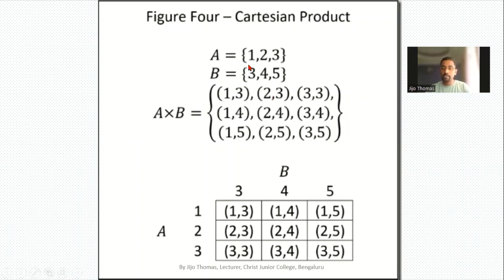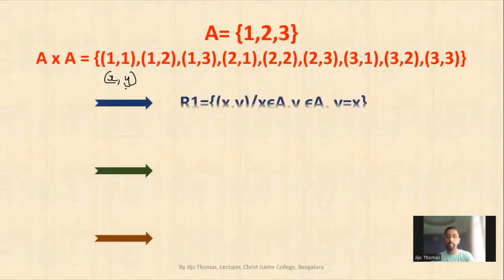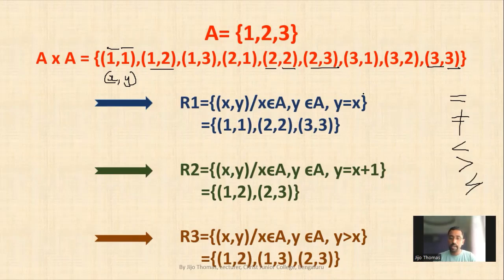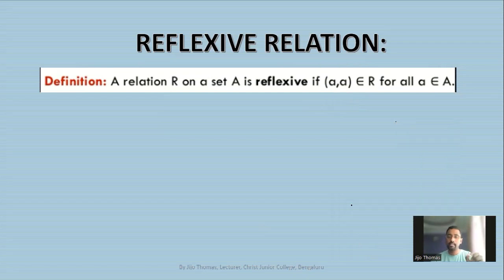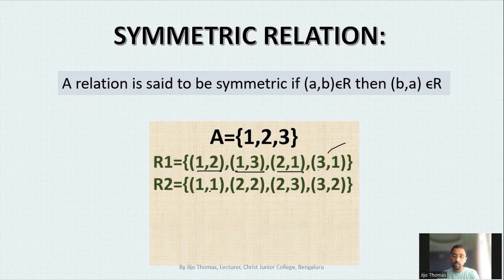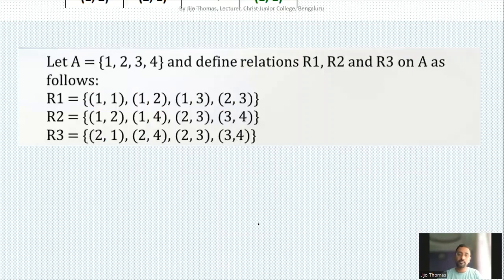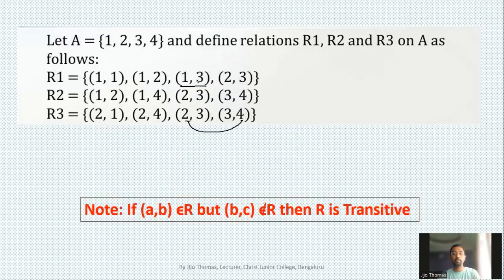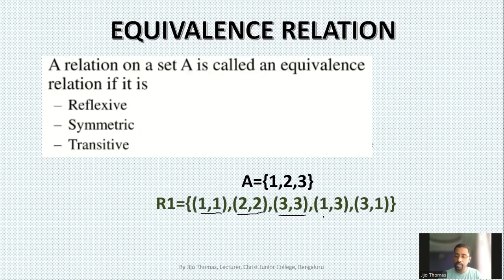Math with JJ - Introduction to Relations Grade 12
Introduction to Relations-Types- Reflexive, Symmetric and Transitive